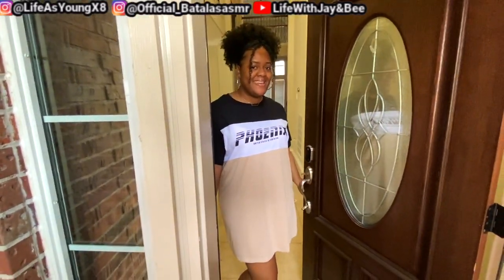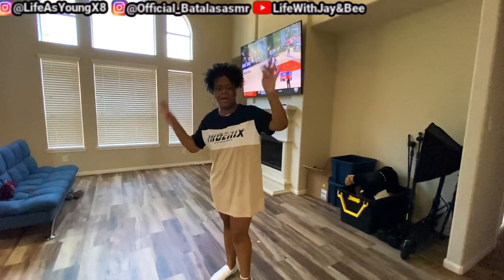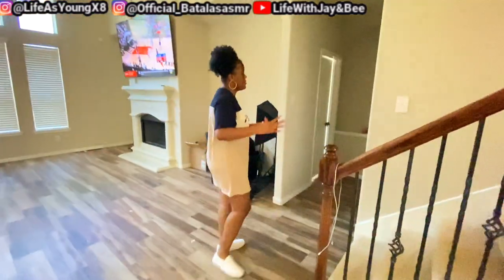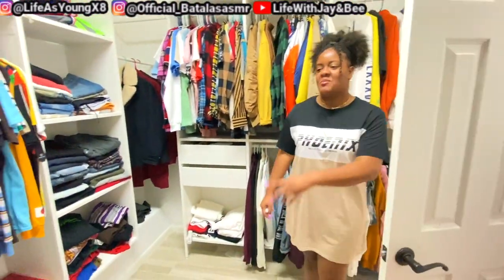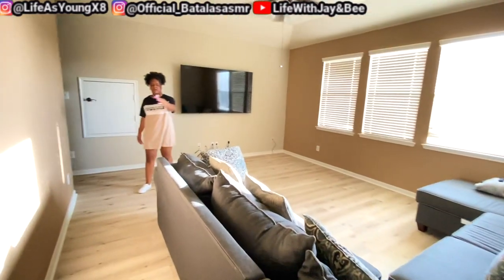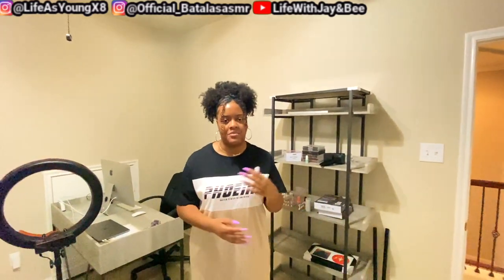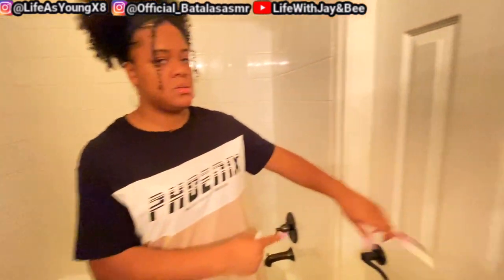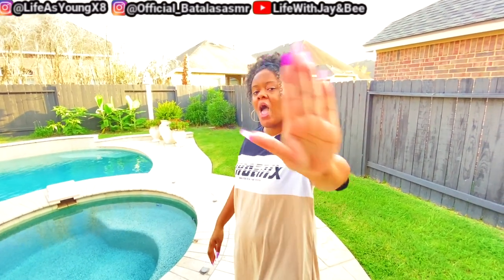OUR NEW HOUSE TOUR!!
Bee's Instagram- @Official_batalasasmr
Jay's Instagram- LifeAsYoungx8